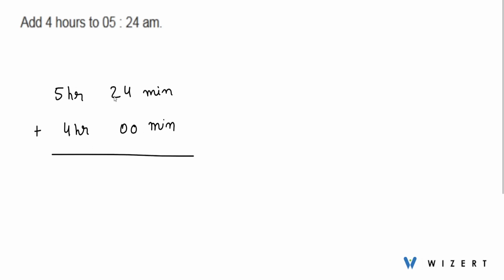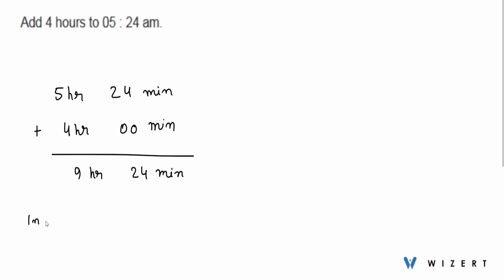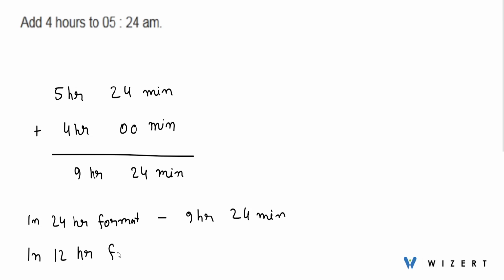Grade 4 Math Time Word problems - Set 1616499225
Check Free Math Video Lessons for Time of Grade 4. Easy step by step explanation of the math problem set along with downloadable worksheet pdfs. Get Grade 4 Time word problems with answers. Video lesson set 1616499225.